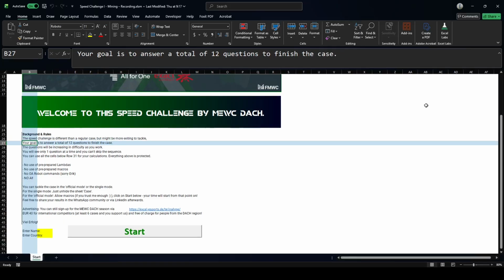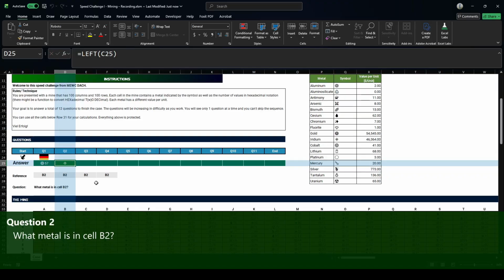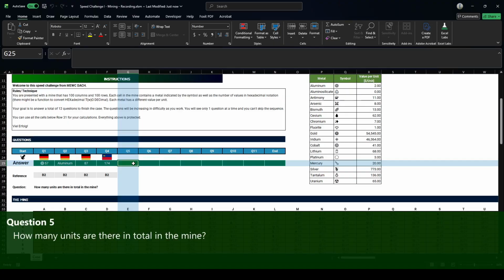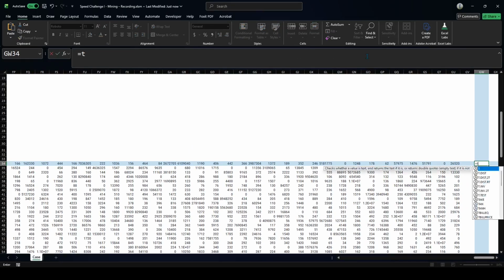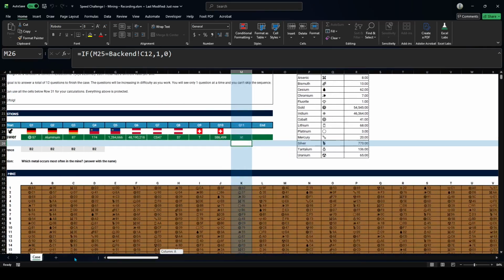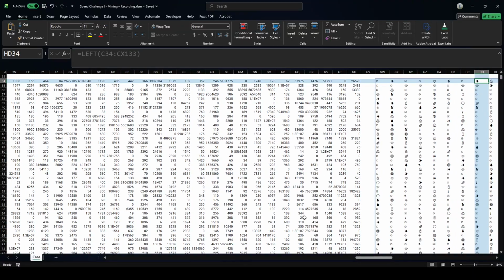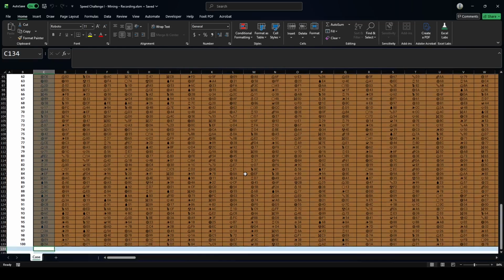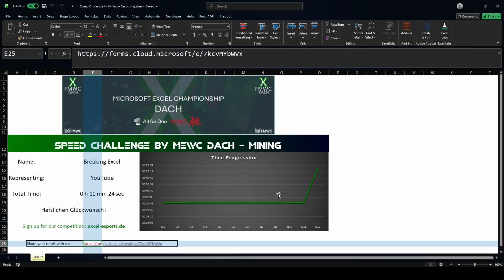Excel Solve: Mining (Excel Esports DACH 2026 Speed Challenge)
In preparation for their 2026 season which starts next week, @excel_esports_dach have released another free practice case for the community, this one called "Mining", and unlike most Excel Esports challenges, this one was designed as a Speed Challenge, which allows players to see how quickly they can answer 12 questions on a large (100x100) data set.  Can you beat my time?

You can get this case FOR FREE by signing up for the Excel Esports DACH mailing list
And you can register for the Excel Esports DACH season

Contents:
0:00 Introduction
1:45 Solve Start
2:02 Question 1
2:07 Question 2
2:23 Question 3
3:07 Question 4
4:01 Question 5
4:21 Question 6
5:14 Question 7
6:32 Question 8
7:02 Question 9
7:22 Question 10
7:33 Question 11
11:23 Question 12
13:09 End, reflection, and closing